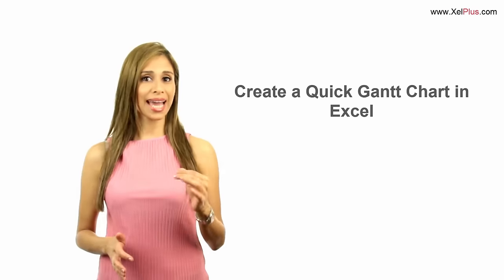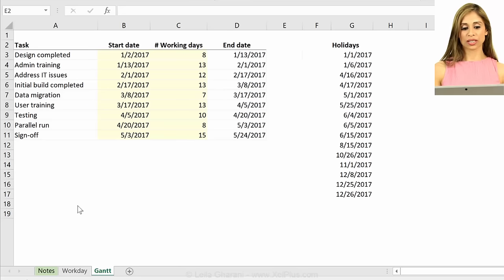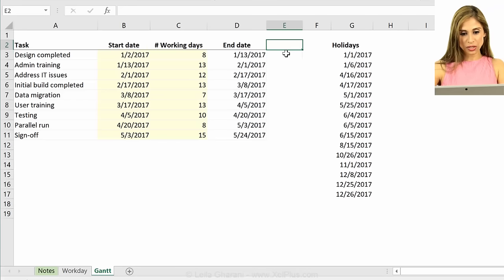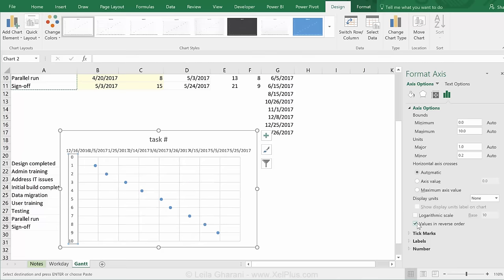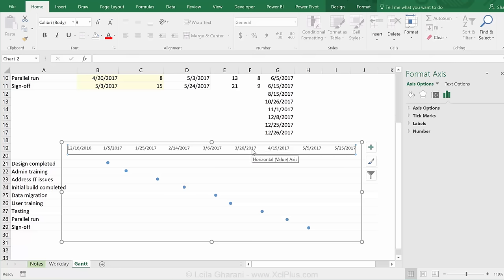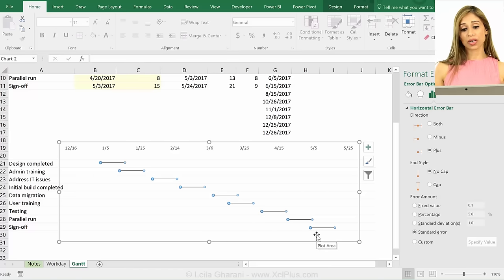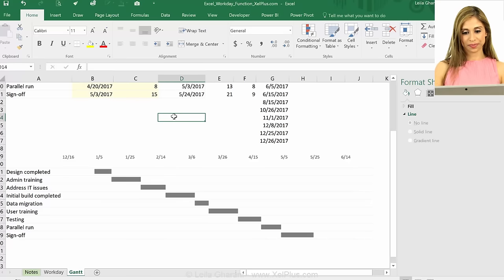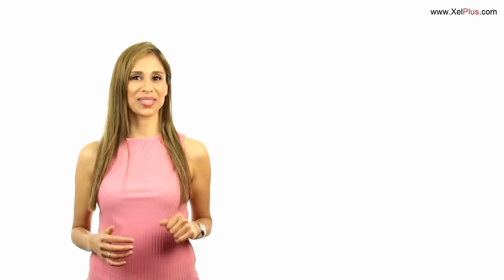How to Quickly Make a Gantt Chart in Excel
Learn how to quickly create a Gantt chart in Excel for visualizing project schedules. This easy-to-follow guide will help you present project timelines effectively in meetings.

Find out how to create a quick gantt chart in Excel. If you're short on time, just download the Excel Gantt chart template in the link provided. Gantt charts are horizontal bar charts used in project management. They show the schedule associated with each task, i.e. when each task begins, how long the task takes and when it will be finished.